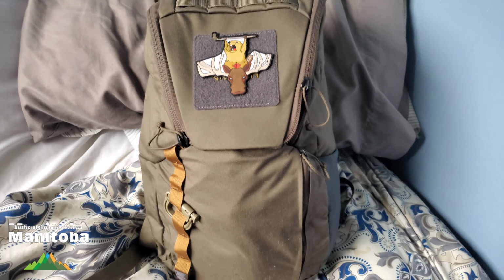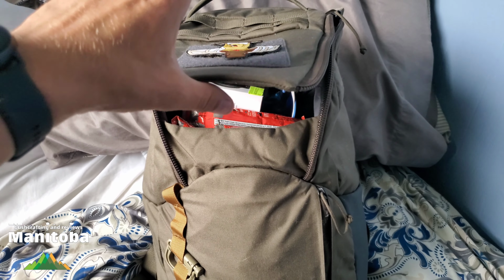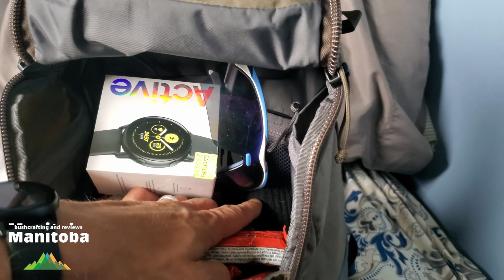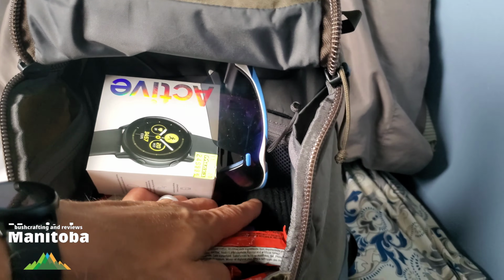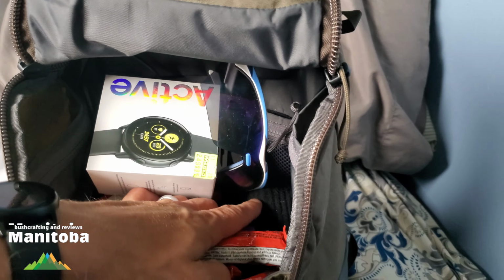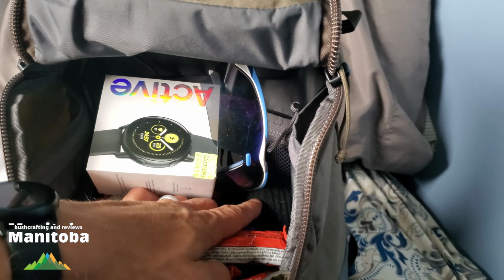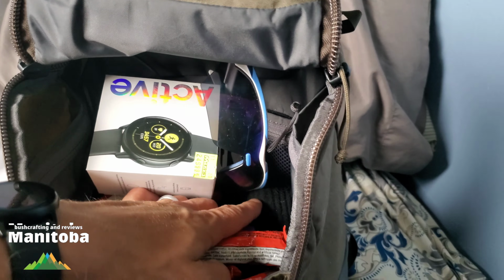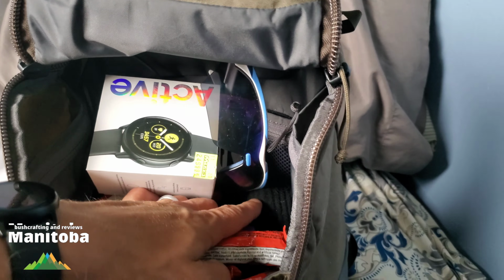mystery ranch rip ruck 15 final review